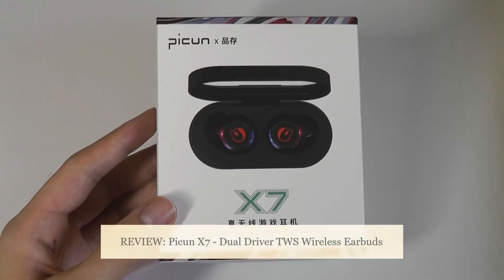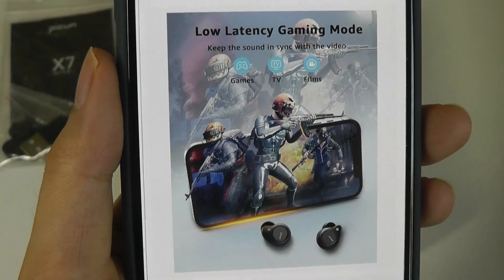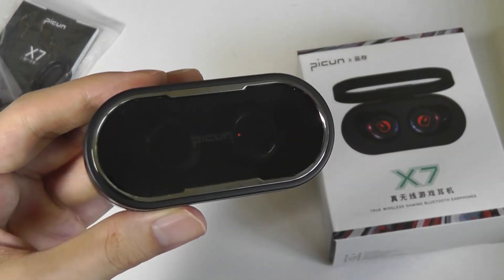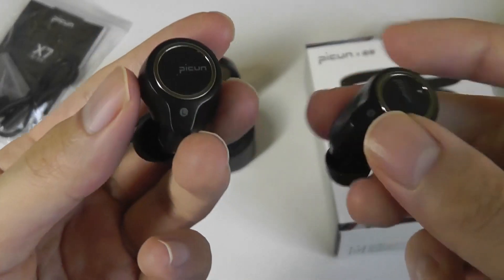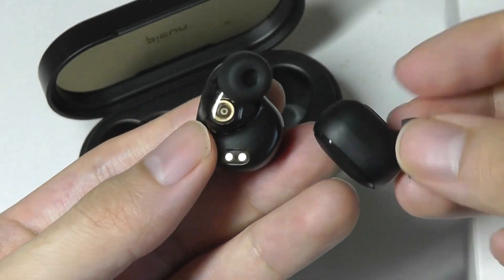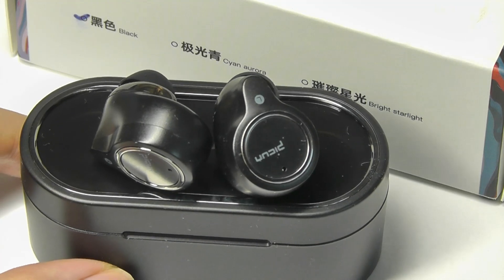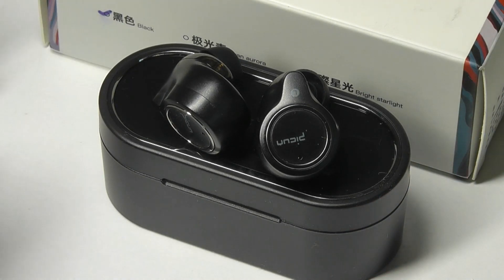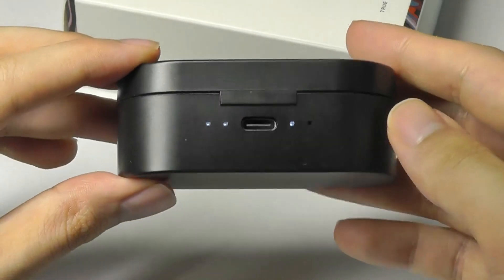REVIEW: Picun X7 - Dual Driver TWS Wireless Earbuds for $25? (Low Latency)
Picun's budget TWS earbuds have a transparent, dual driver design & low-latency gaming mode.
Other products

Details:
♬【Superior Hi-Fi Stereo Sound Quality】We highly recommend you these impressive True wireless earbuds. Made of Dual 6mm Driver Units which can deliver the super clear high-frequency sound and Deep bass separately, and provides the immersive crystal Hi-Fi stereo sound quality, putting you at the stage center. This wireless earbud will give you a new experience of enjoying the music.

♬【Low Latency Game Mode & IPX68 Waterproof】 X7 wireless earphones support Low Latency Mode while playing the cellphone game, Which giving your a better experience in your gaming. Never worry about damaging your earbuds during an intense workout in the gym or on a trail. IPX68 water-resistant design allows you to remain focused on your music or calls and not external sources like rain or sweat.

♬【Bluetooth 5.0 & Stable Connection】Picun Wireless Earbuds adopt advanced Bluetooth 5.0 chip technology, which can provide fast transmission and stable connection with your device including iPhones Andriod phones, and other Bluetooth devices without any signal loss or music dropouts. These TWS earphones make makes you enjoy the music more clear and smoother and keep a stable online status while talking on your phones. Definitely the perfect Bluetooth earphones choice.

♬【Touch Control & Automatically Pairing】 X7 Bluetooth Earbuds support Auto-Connect to the last paired device while taking earbuds out from the charging case. You can continue to enjoy the immersive music in a few seconds. What's more, these wireless earbuds provide an amazing complete fingerprint-touching operation scheme. Easy to operate the earbuds by your finger-touching without big movement cause to the earphones while enjoying the music.

♬【Comfortable to Fit & Fast-Charge】Adotping ergonomic In-Ear and super light design and providing three sizes of silicone ear tips ( S, M, L), which gives you a comfortable wearing experience while enjoying the music. USB-C ensures to provide a more stable and fast way to charge. It takes only 1.5 hours to fully charge but provides more than 5 hours of Playtime in one single charge and extra 25hours supported by the mini charging case.

Immersive Hi-Fi Stereo Sound Quality
6mm driver delivers crystal clear stereo sound quality. Extra 6mm Bass driver produces deep bass. Dual driver units produce immersive stereo sound quality. Providing you with a perfect music experience.

Low Latency Mode keeps the sound perfectly synchronizing the screen, which ensures you can enjoy your games or music without any latency.

Superior Hi-Fi Stereo Deep Bass Sound Quality
Low Latency Mode & Built-In Microphone
Advanced Bluetooth 5.0 Connection Technology
AAC HD Audio Decoding Technology
IPX68 Waterproof & Lightweight Design

Picun Technology
Picun was specialized in developing and manufacturing true wireless Bluetooth headphones including mini wireless earbuds, sports gaming Bluetooth headphones, etc professional wireless headphones.

We are devoted to providing high-quality products to meet most people's needs for modern life. Simple your life and enhance your effectiveness.

Hi-Fi Stereo Sound & Extra Bass
A 6mm driver delivers crystal clear stereo sound quality. Extra 6mm Bass driver produces strong deep bass. Dual driver units produce immersive stereo sound quality. Providing you with a perfect music experience.

Up to 30 Hours Playtime Totally
Up to 5 hours of playtime for a single charge. The extra charging case can provide over 25 hours of playtime. It takes 1.5 hours to charge fully for earbuds. Comes with a USB-C charging cable that allows you to charge the case faster.

Indicator of Charging Case
Around the USB-C charging port is the indicator light to show the remaining battery of the charging case. 4 lights on means full condition.

Ergonomic Design & Lightweight
Adopting ergonomic In-Ear and super light design and providing three sizes of silicone ear tips ( S, M, L), which ensure the Bluetooth earbuds fit to your ear.

IPX68 Waterproof
Made of advanced waterproof materials and reliable design to ensure superior waterproof performance. You don’t have to worry about the water immersion of headphones caused by sweat or rain.

Low latency for gaming
X7 wireless earphones support Low Latency Mode while playing gaming or watching a video, Which Keeps the sound in sync with the screen.

- Ergonomic Design.  Picun X7 earbuds are lightweight with pillowy-like softness on the headband and protein ear cushions, while the earcups rotate for a fine-tuned fit.

- Stable and Fast Connection, Advanced Bluetooth 5.0 Chip Technology, providing stable connection and fast transmission without any signal loss or music dropouts, is compatible with iPhone, Android phones, laptops.